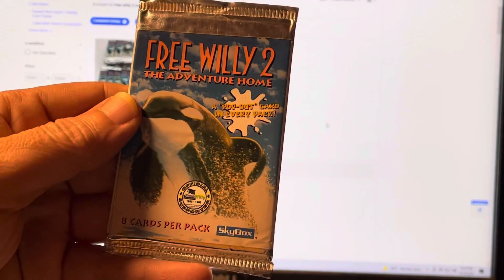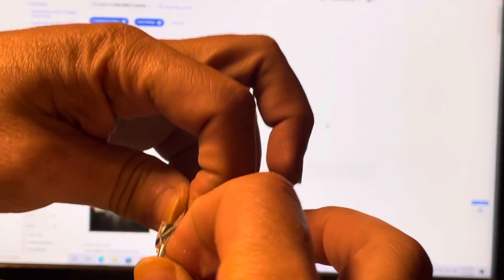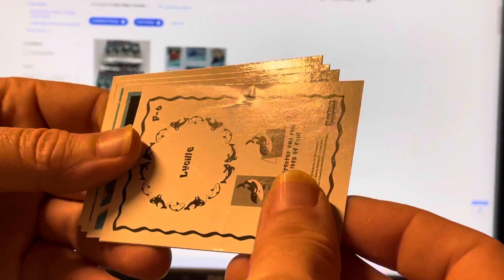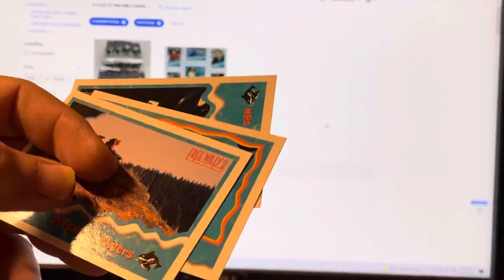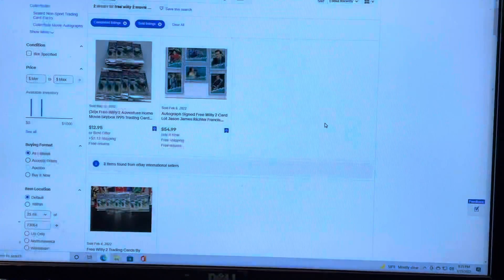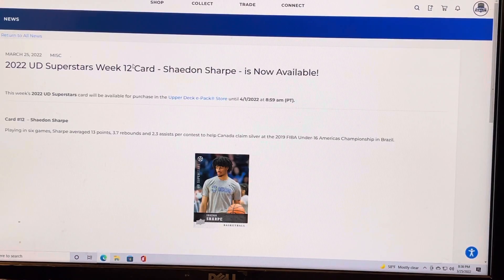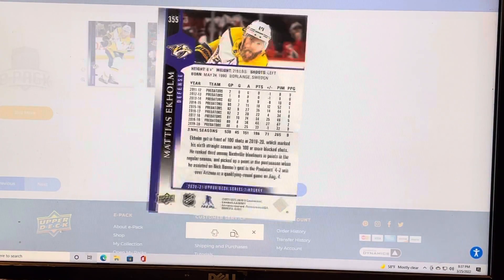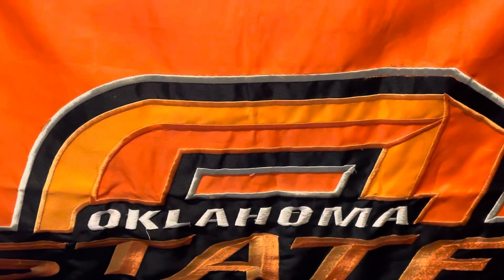Free Willy 2 Movie Cards/ Upper Deck eCards/COMC 3/23/22 VLOG 614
MY UPPER DECK PROFILE IS
Bryan Basketball

BryanBasketballs